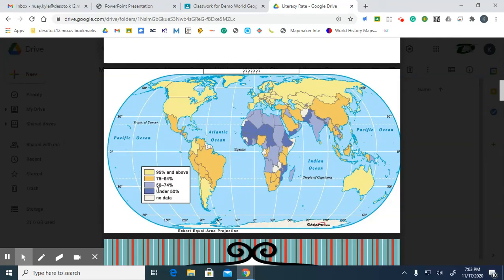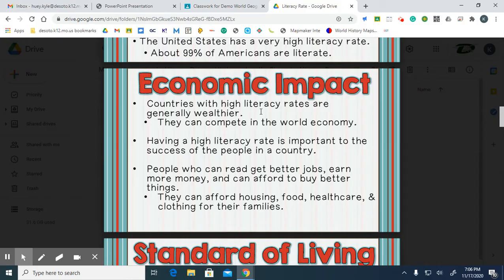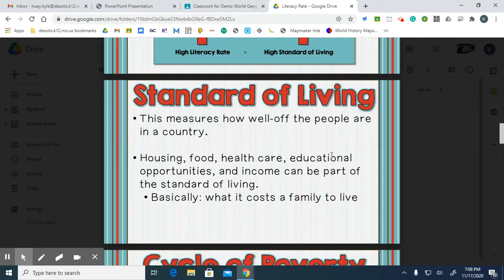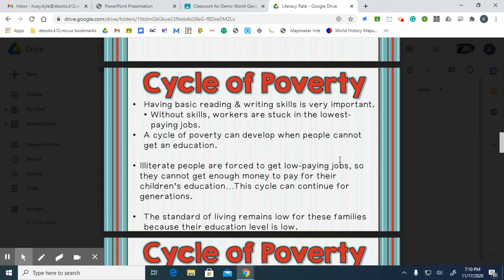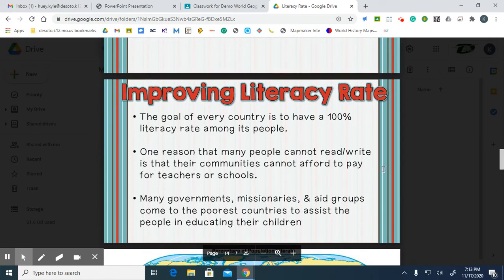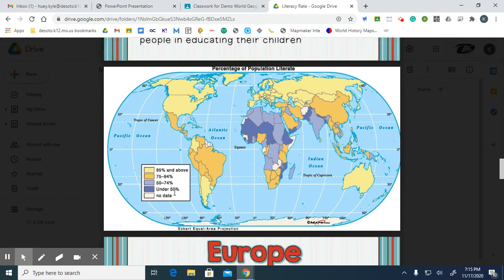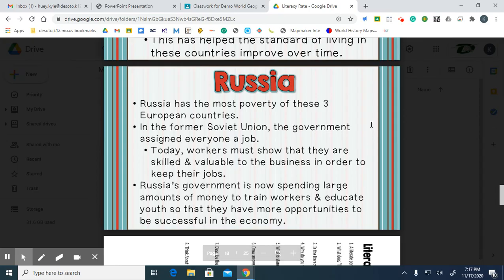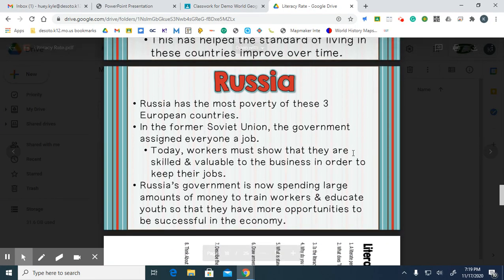Literacy Rate and Standard of Living